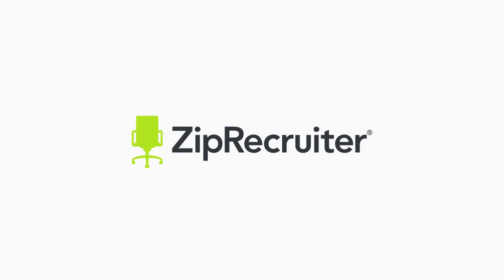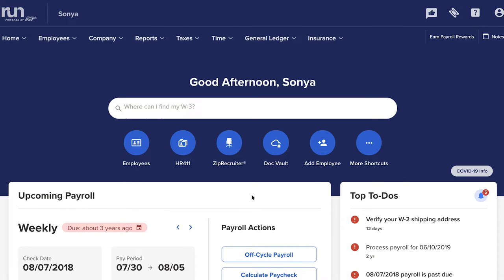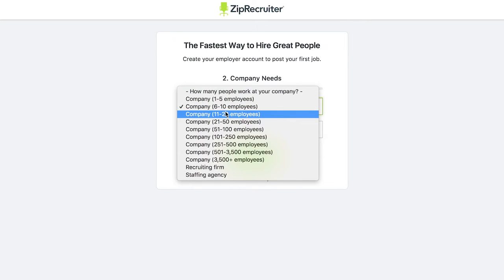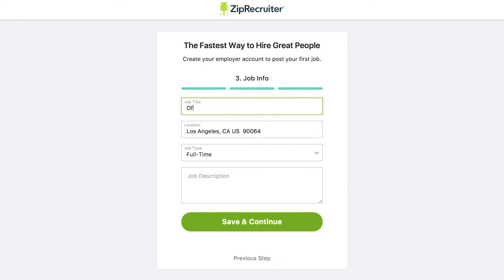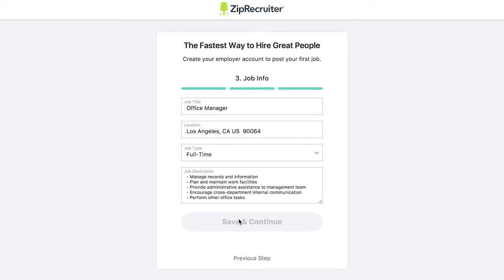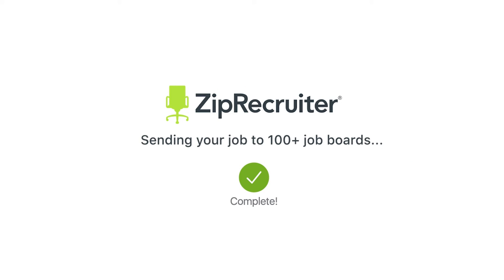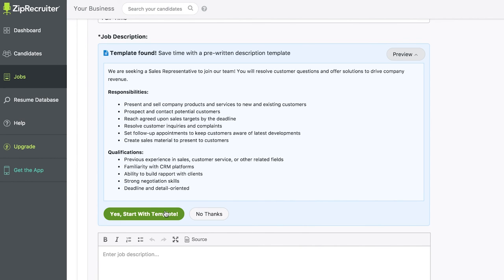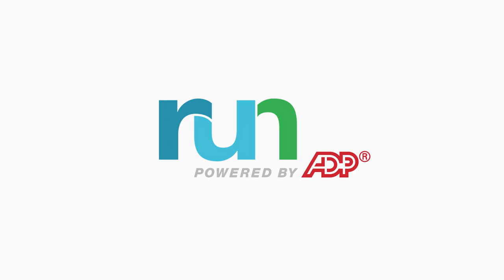Posting your first job with ZipRecruiter® and RUN Powered by ADP®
Posting your first job with ZipRecruiter® and RUN Powered by ADP®  (Enhanced, Complete Plus, and HR Pro packages) is easy!